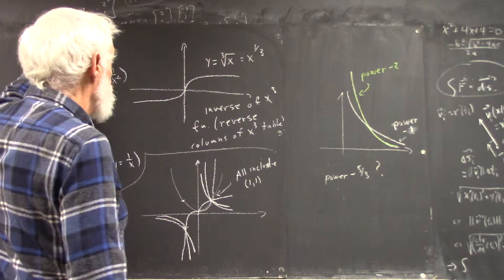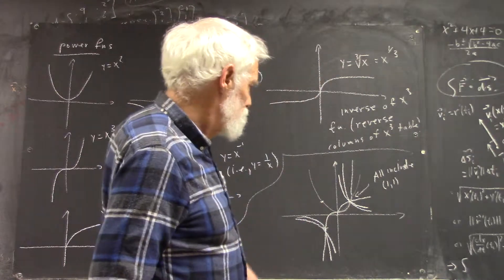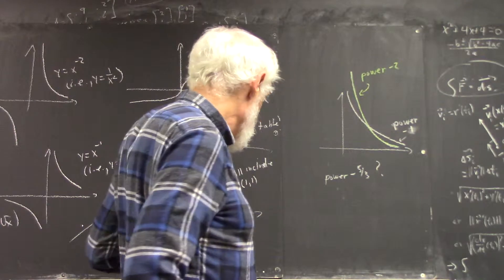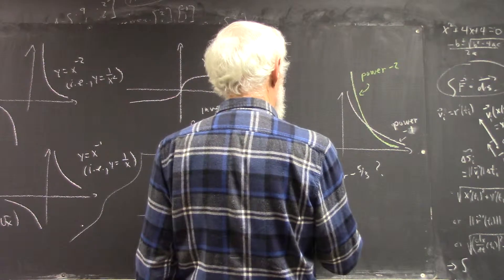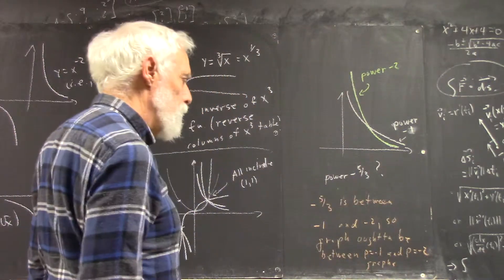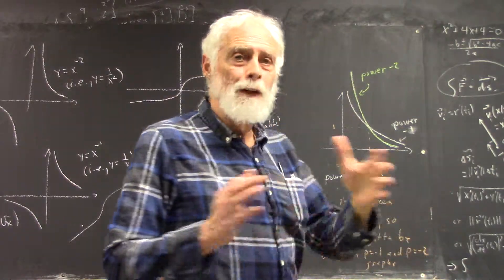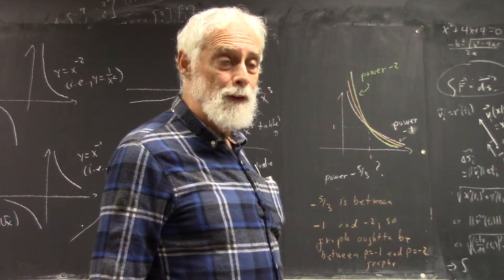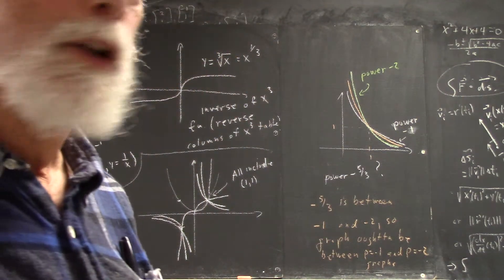dagpc 3887 graph of the family of power functions the graph of the 5 thirds power function is betw